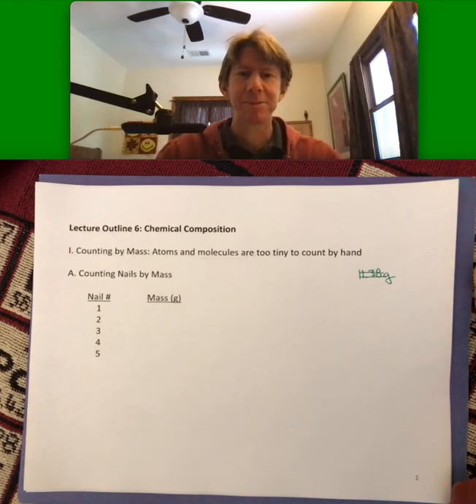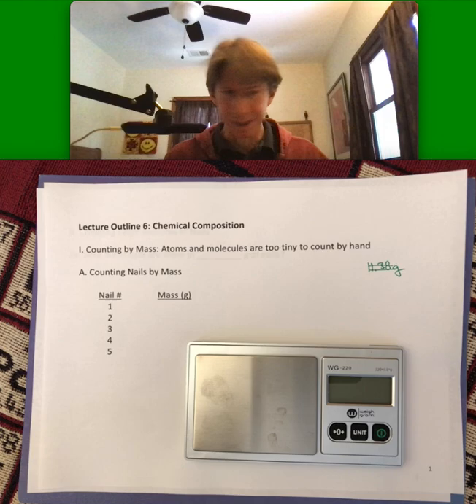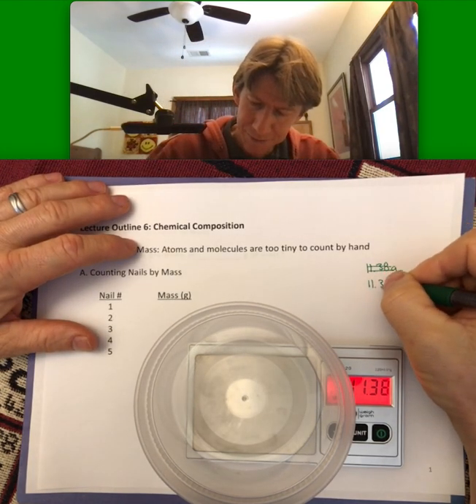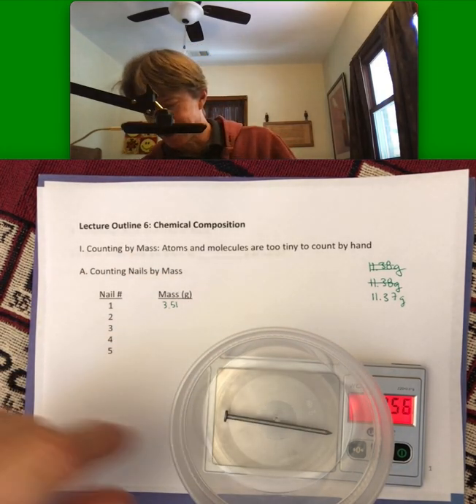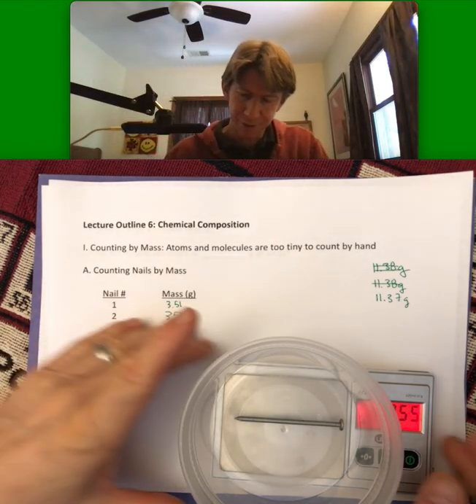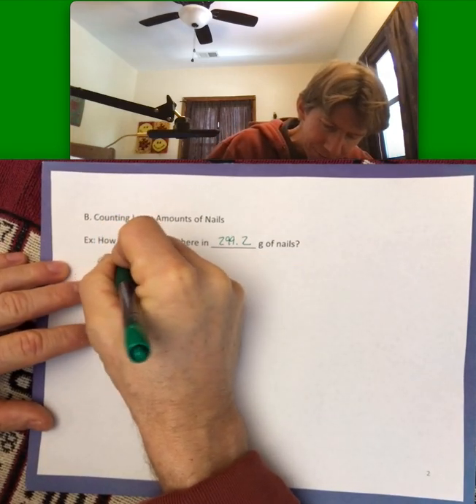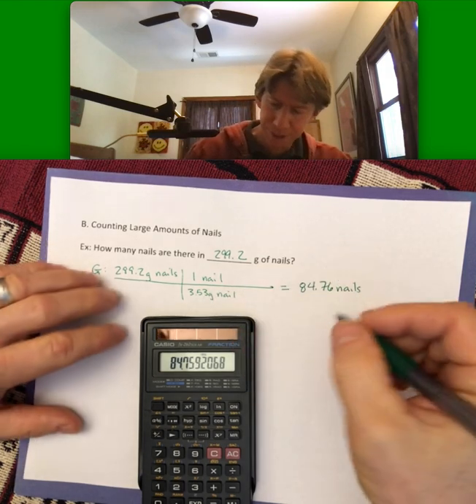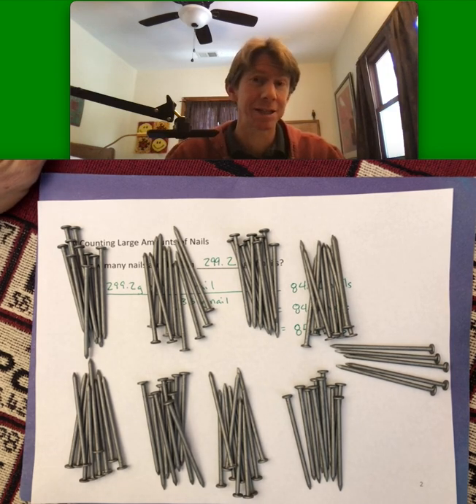300 LO6 Video 1 p 1 2 Counting By Mass